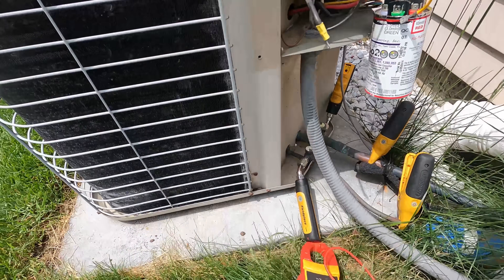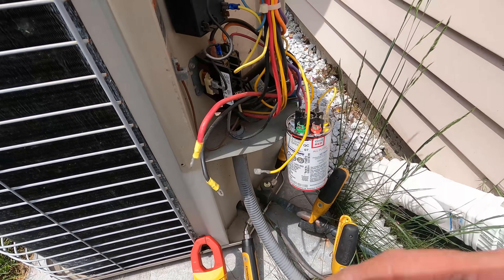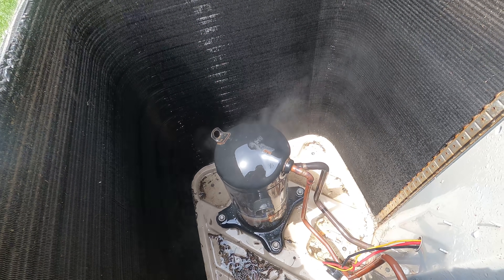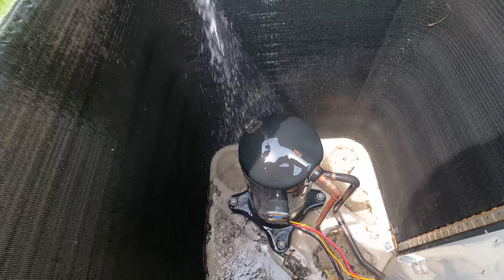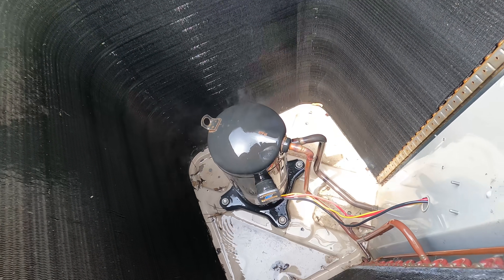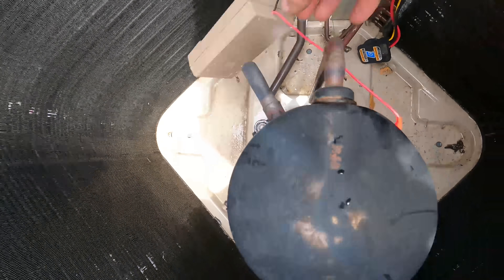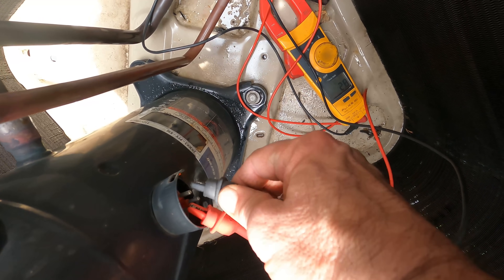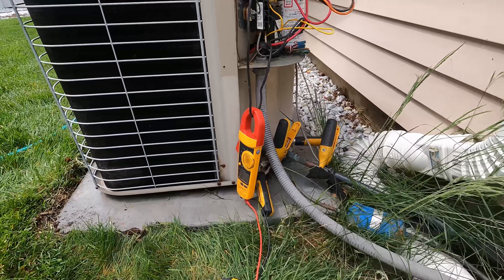AC Compressor Overheated Not Cooling Testing Windings/ Megging, Ohms Fixing HVAC System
The ac service call in this video is on first hot 90 degree weekend of the season. On call emergency service is different than standard service calls. The objective is do whatever can be done to make system work. On service call and I run into a compressor that has overheated. I checked the windings and find at the windings are opened. Therefore I have to cool off the compressor. After cooling off the compressor I mag out the compressor windings to verify the insulation is still good. Furthermore a check and verify that the compressor has closed its overloads and I have continuity and ohms on each winding.
Now that I’ve verified the compressor windings insulation is good. I start up the unit and find the system refrigerant charge is low on r-22. Not enough refrigerant returning to the compressor has cause it to overheat.
I let the homeowner know it is time to replace the system. They want me to recharge the system at first using only 3 pounds of our 22 since it’s expensive. I told him they were going to have to pay me what are the 3 pounds would fix their system or not. After putting 3 pounds of our 22 into the system, the pressure still we’re low. The homeowner told me to put another pound. Afterwards one more until the system was correctly charged. I put 5 pounds in and I charge the system back into operating correctly. The homeowners know they need to replace the system. Since R-22 no longer is in production. Yet with temps above 90 they just wanted relief from the heat.